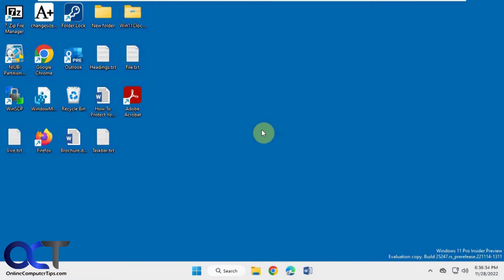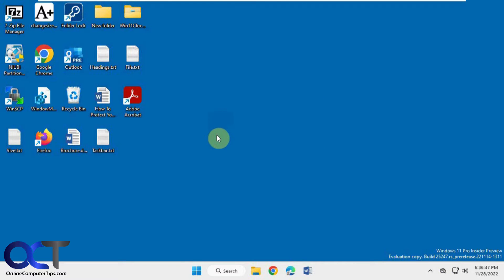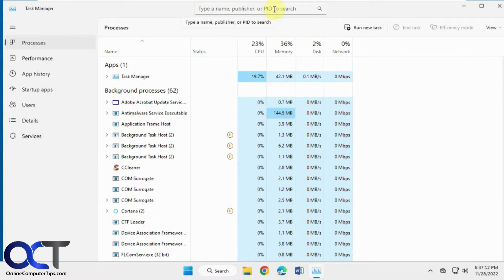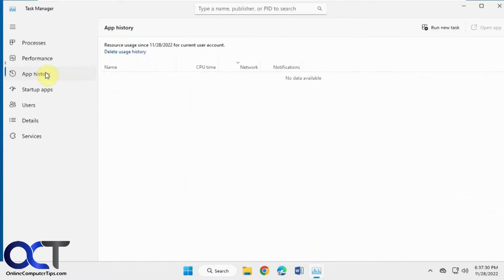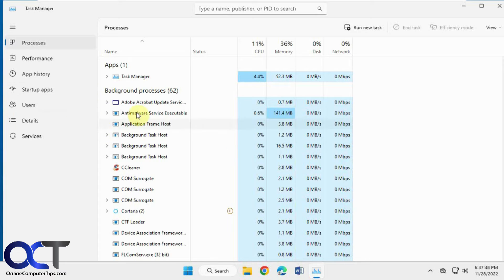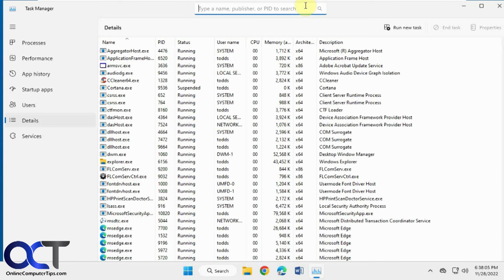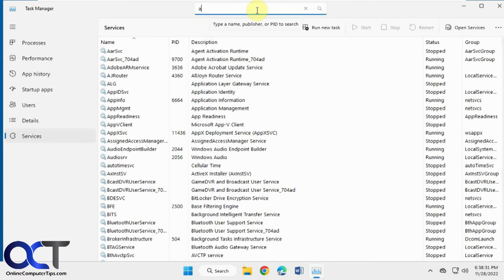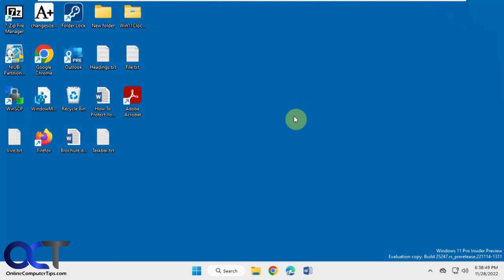The Windows Task Manager Search Box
The Windows Task Manager now features a search bar or box where you can search for things such as process names, PIDs, publisher names, service names, recently used apps and so on. This feature will be available in the retail version of Windows 11 but for now it's only available for the Windows Insider builds of Windows 11.